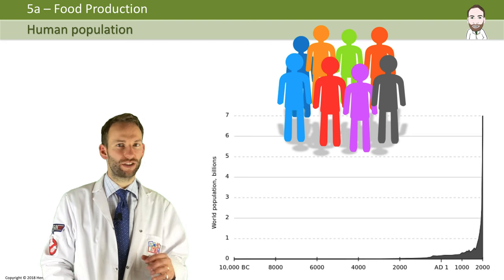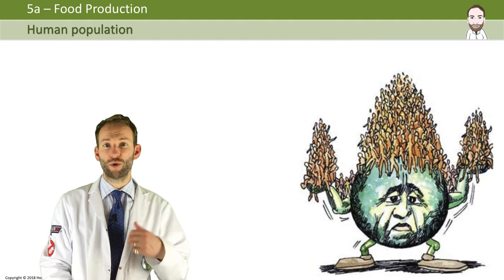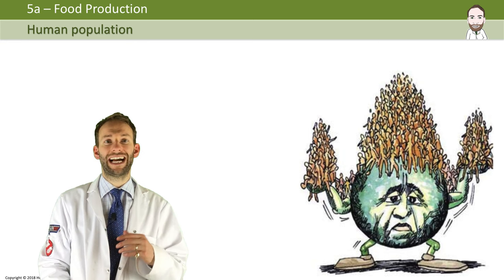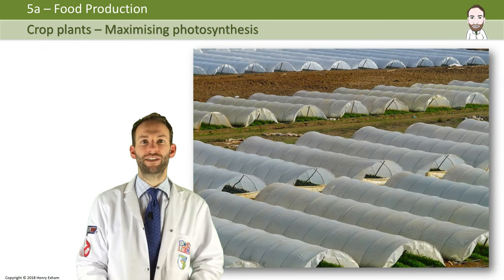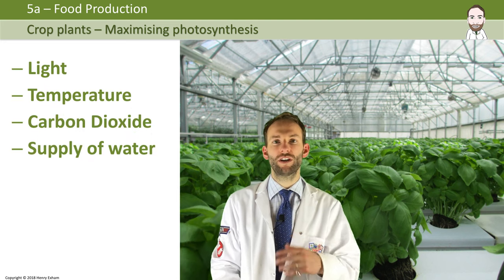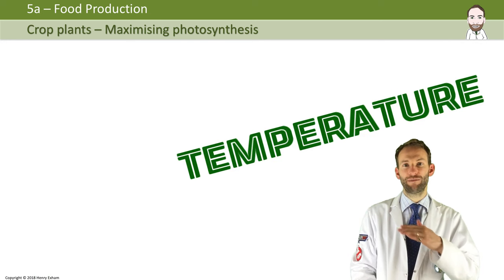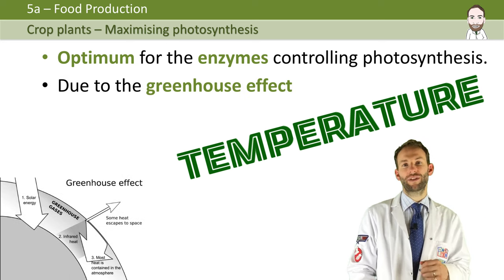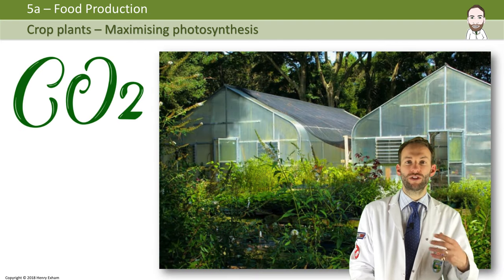Food Production - Crop Plants and Greenhouses - GCSE Biology (9-1)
5.1 describe how glasshouses and polythene tunnels can be used to increase the yield of certain crops

5.2 understand the effects on crop yield of increased carbon dioxide and increased temperature in glasshouses